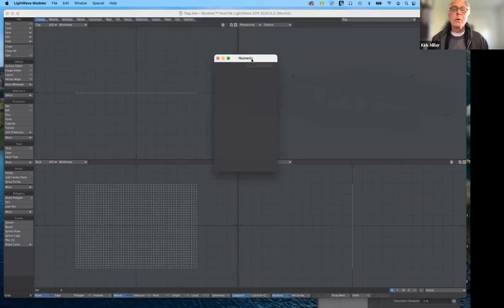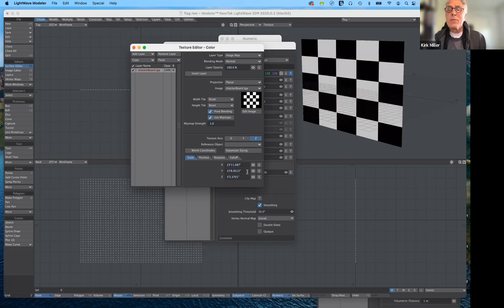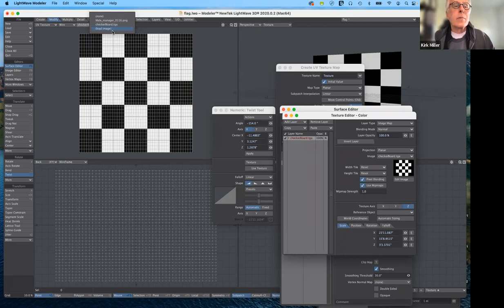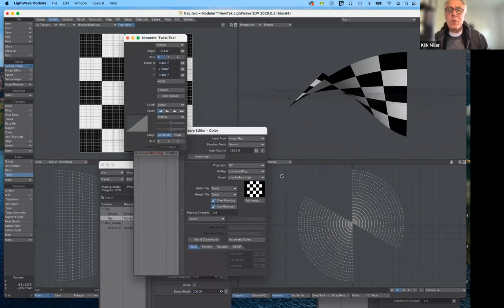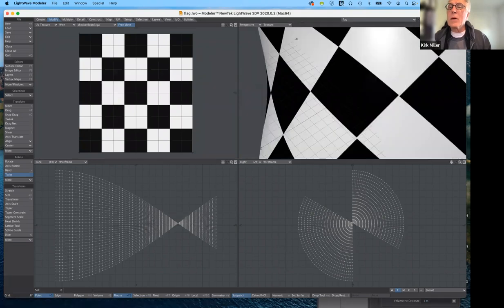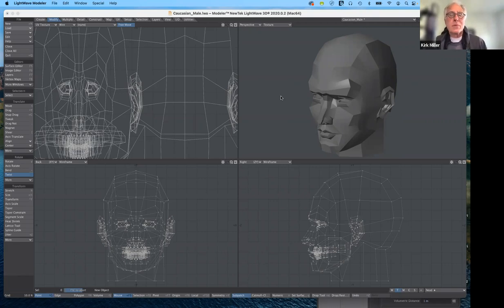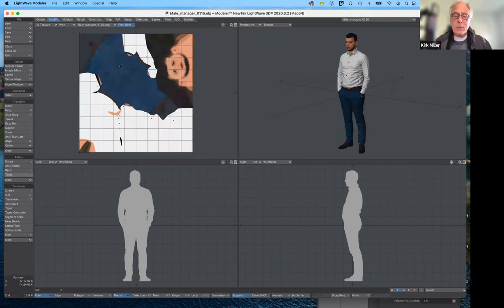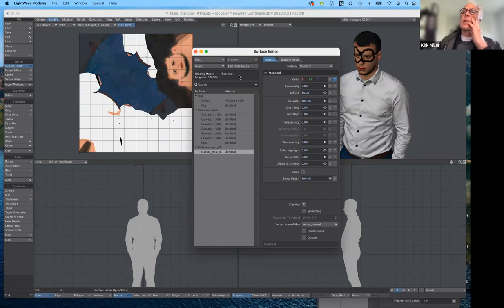Lecture 18 - Working With UV Maps - Art 195 - Spring 2022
We create and explore the uses and strengths of using UV maps.